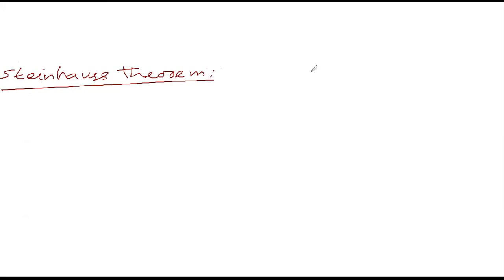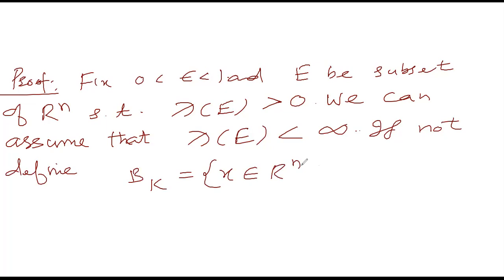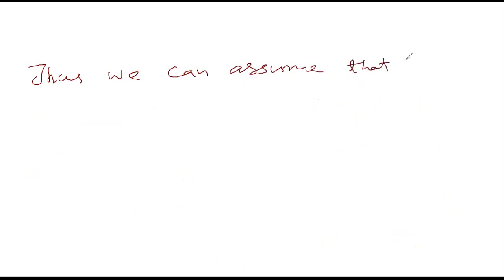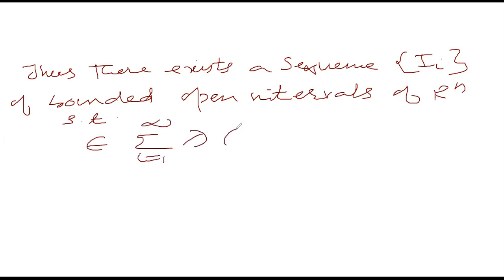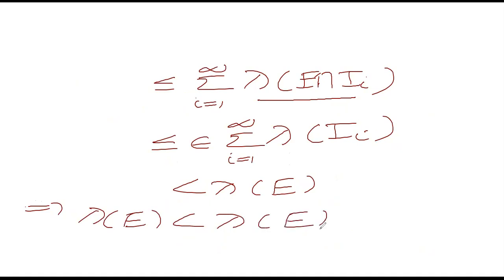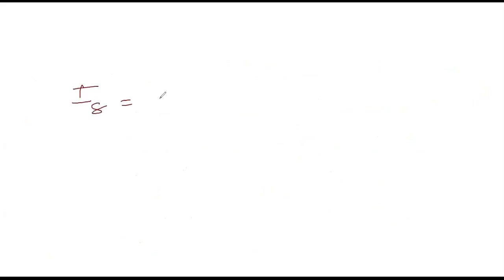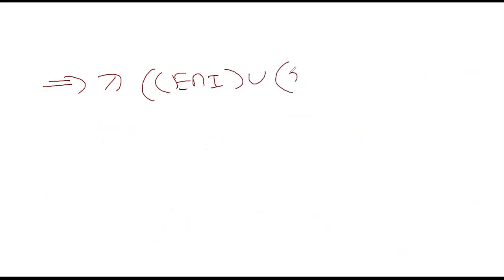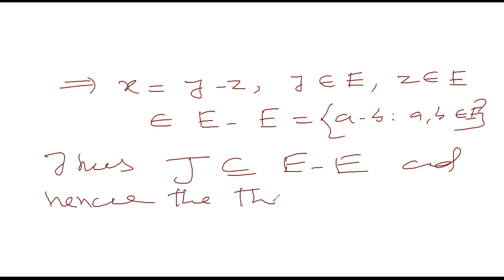Lecture 17.1 Steinhauss Theorem in R^n